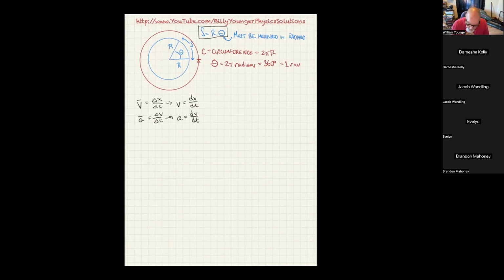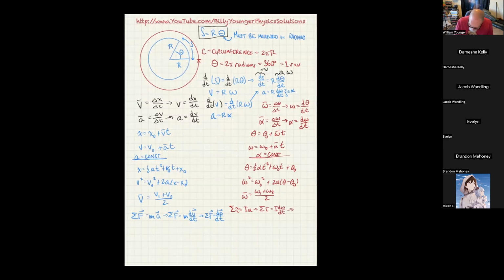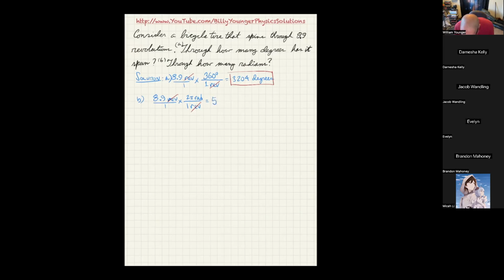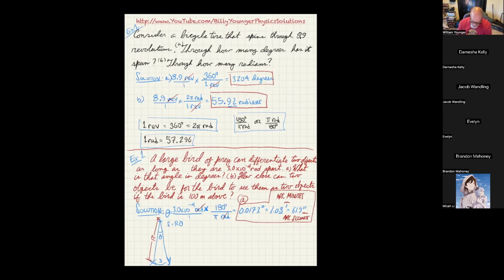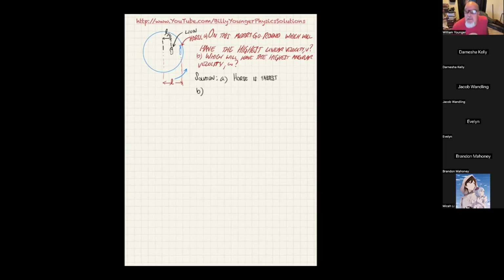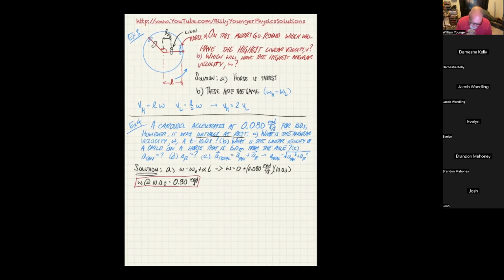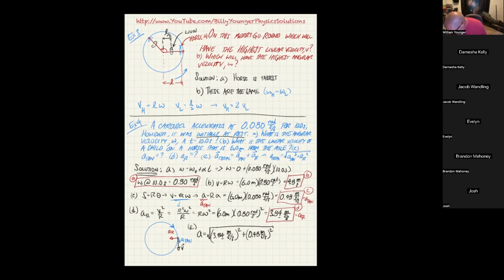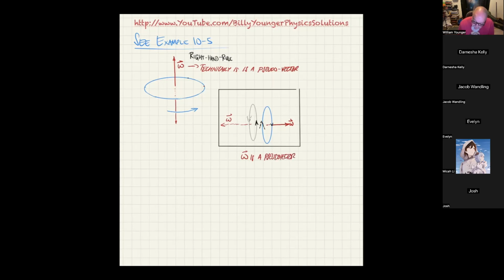Rotational Kinematics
PHY241D02B 10302023